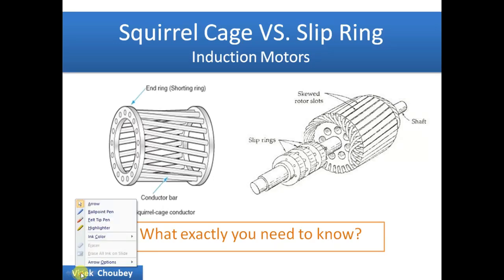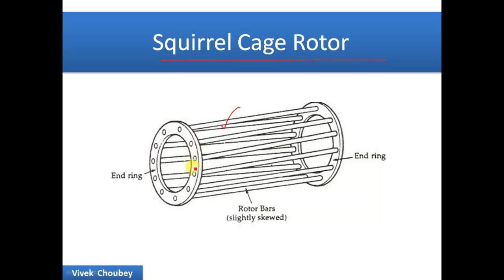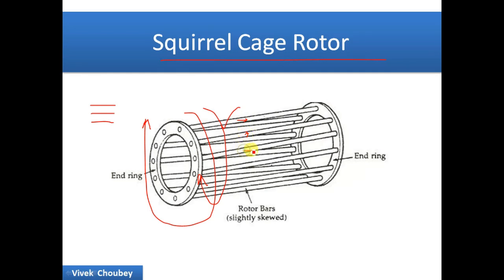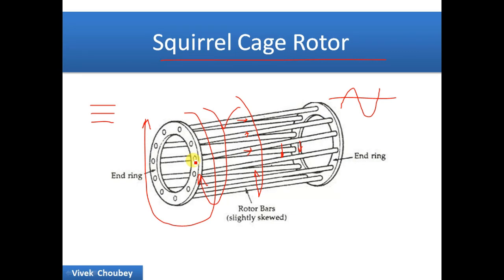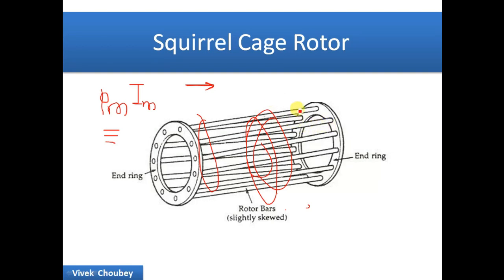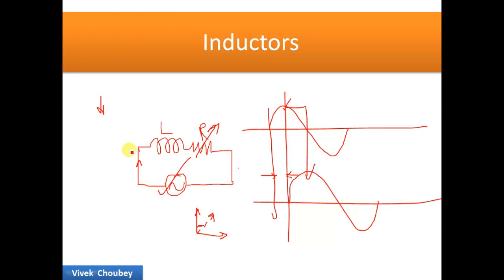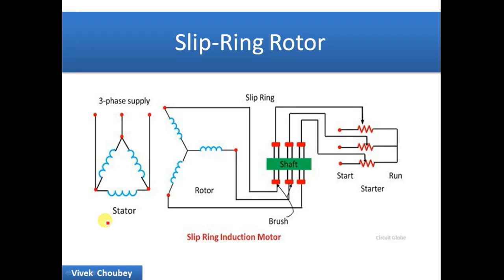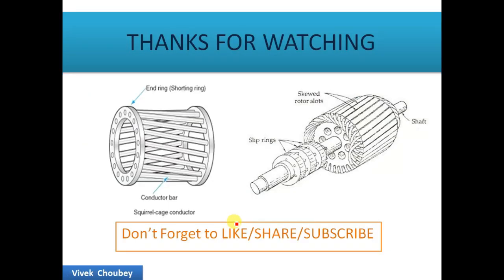Slip Ring VS. Squirrel Cage Induction Motors | What EXACTLY you need to know?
We know that there are two types of Induction Motors- Squirrel cage motor as well as Slip--Ring or wound rotor induction motor. But what exactly the difference between them is? Why there are two machines? This video explains it simply.

I hope this video was helpful for you. That motivates me to make more such videos.